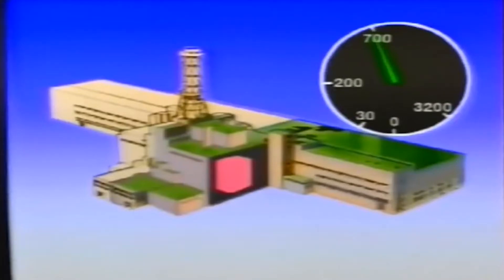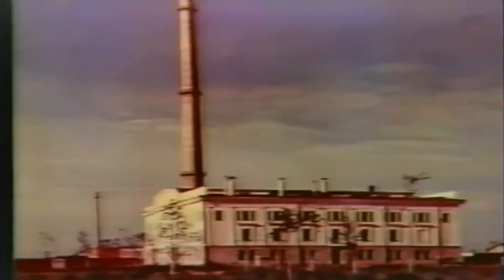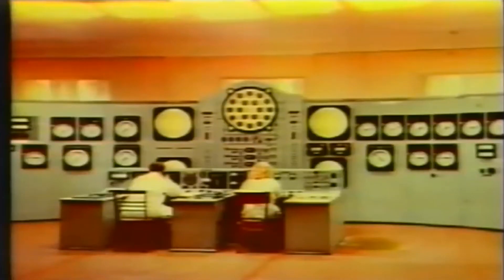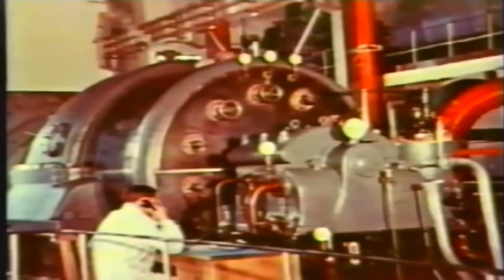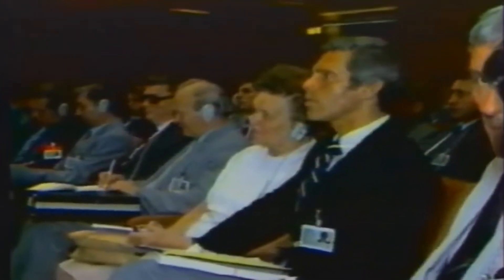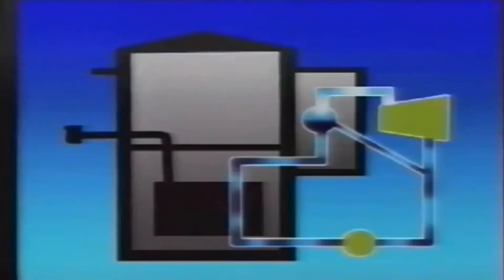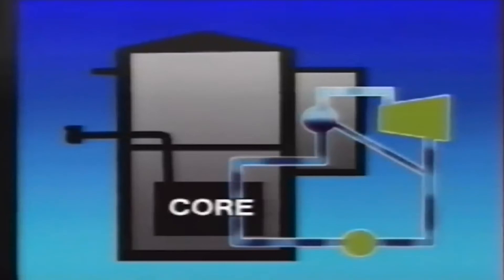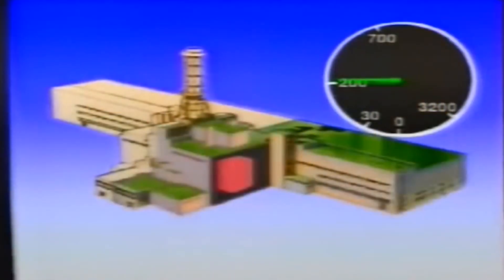How Did The Disaster Happen? | Chernobyl Power Plant '86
Clarifying the cause of the accident at Chernobyl Power Plant.

This footage is not mine, it is an excerpt from a British documentary about Chernobyl.